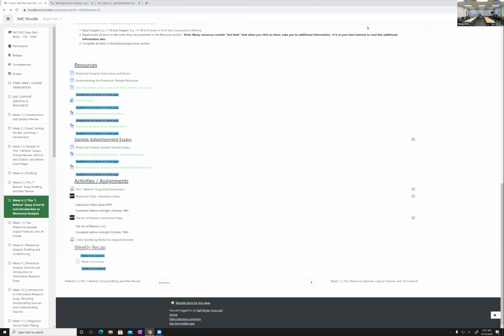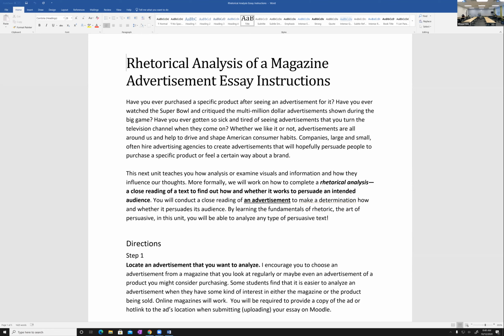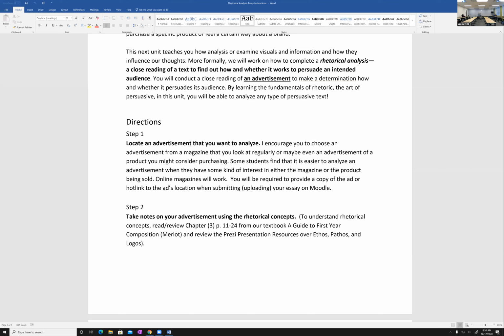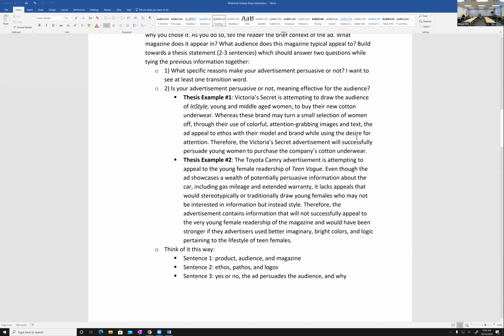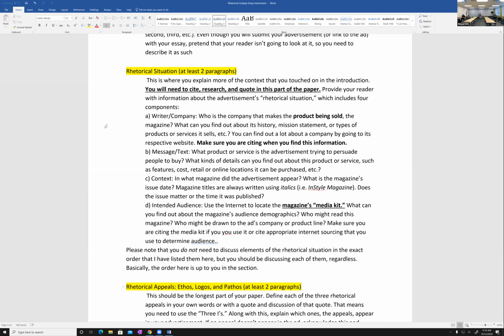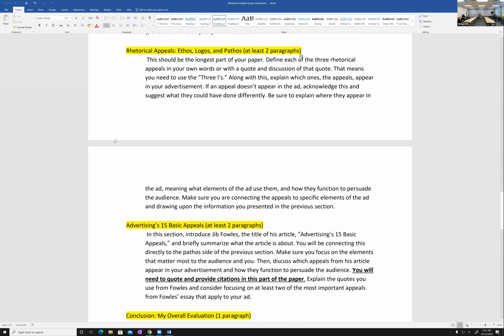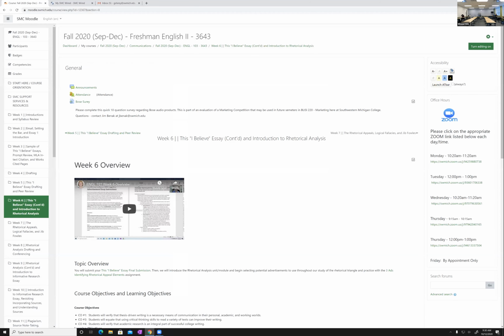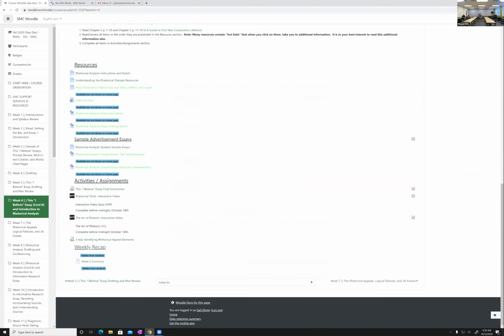ENGL 103 Week 6 Class Lecture